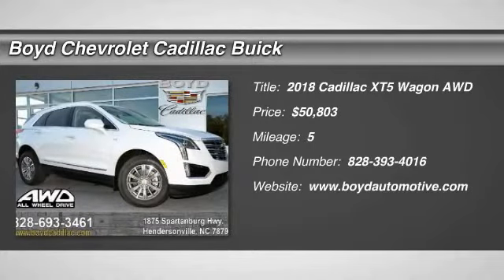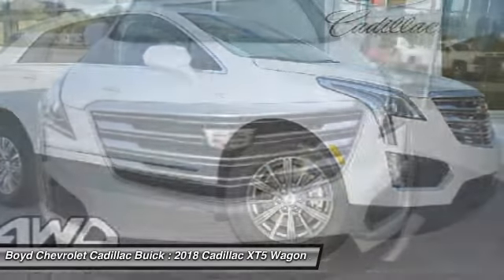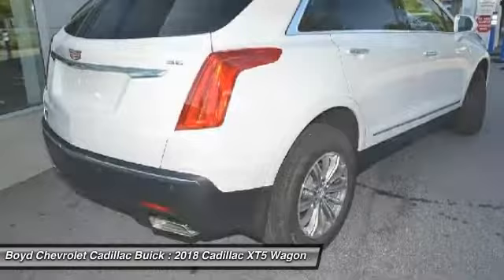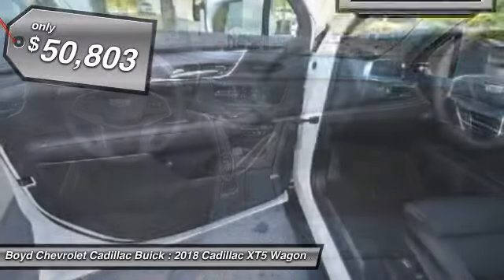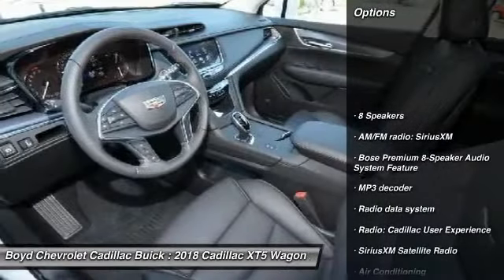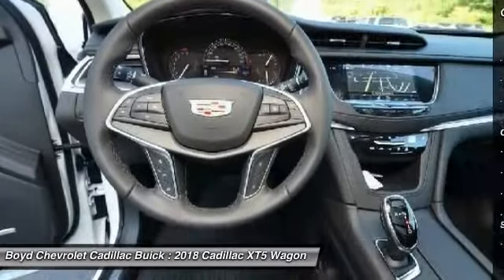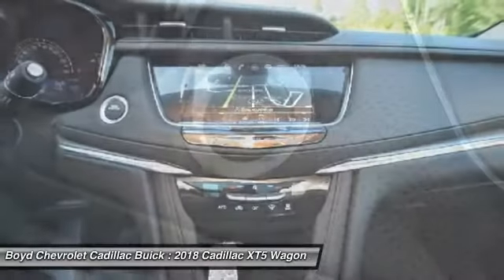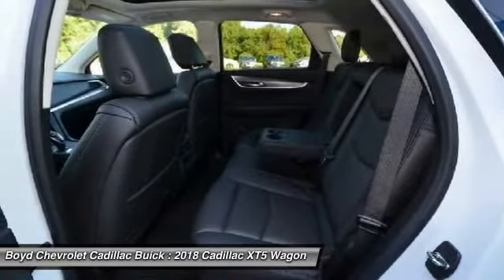2018 Cadillac XT5 Hendersonville NC C8042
2018 Cadillac XT5 Luxury - $50803

2018 Cadillac XT5 Luxury In Crystal White Tricoat, navigation, moonroof, rear-vision camera, leather, heated seats, heated steering wheel, hands free communication, forward collision alert, lane departure warning, power rear liftgate, all wheel drive, 4G High speed internet equipped, OnStar equipped for your safety, and features Cadillac Cue infotainment system. Versatility, reinvented. The XT5 crossover was crafted to help you outsmart whatever task you have at hand. A thoroughly progressive vehicle both inside and out, the XT5 was designed to accommodate your needs, while expressing your distinctive sense of style. brbrBe the talk of the town when you roll down the street in this good-looking 2018 Cadillac XT5. You, out enjoying this fantastic Cadillac XT5, would be so much better than it sitting here proving nothing on our lot. It's ready, each time and every time. Come let it show you! brbrLocated at 1875 Spartanburg Hwy, Hendersonville, N.C. Please call for availability.brbrbrbrProudly serving: Asheville, Fletcher, Hendersonville, Hickory, Spartanburg, Gastonia, Boone, Charlotte, Johnson City, Knoxville, and all of greater North Carolina, Virginia, and Tennessee.